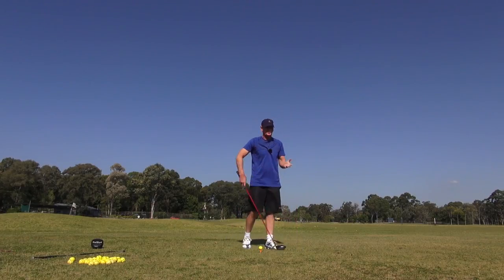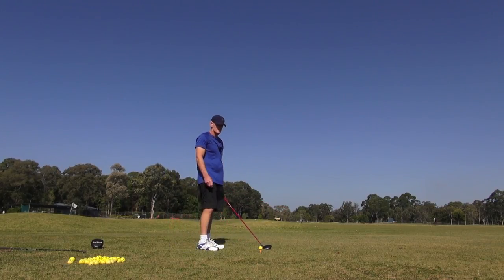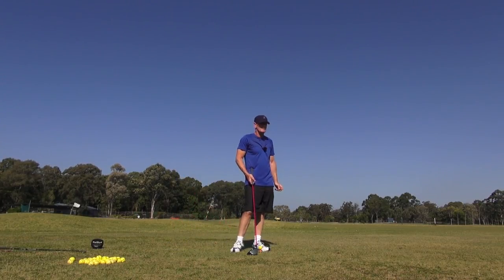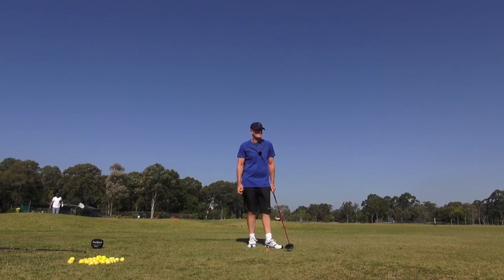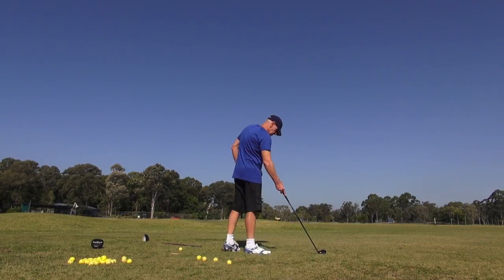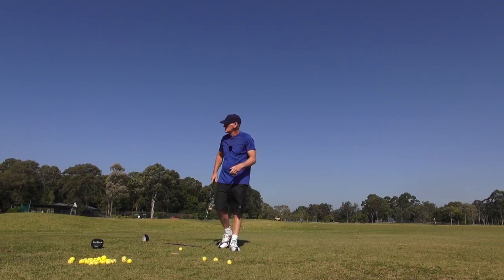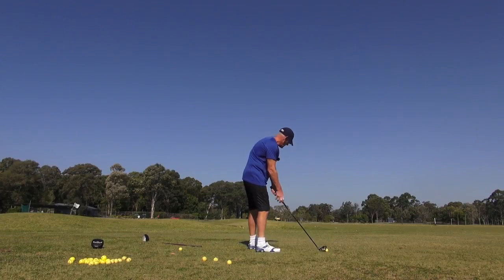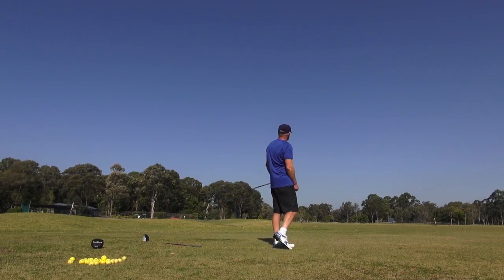Driver Specifics Channel Lock.